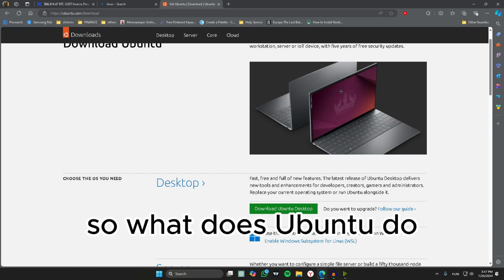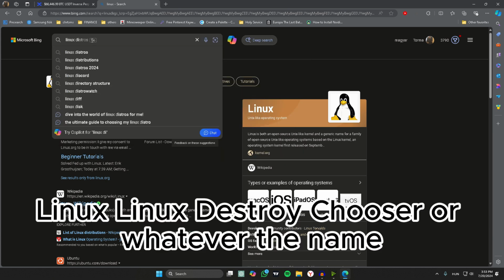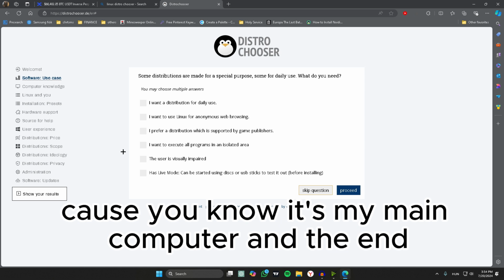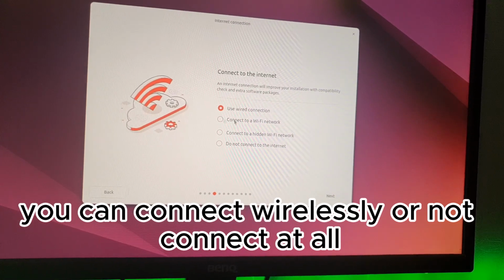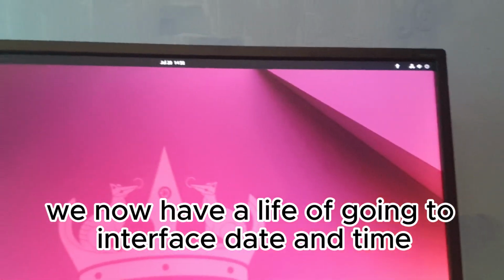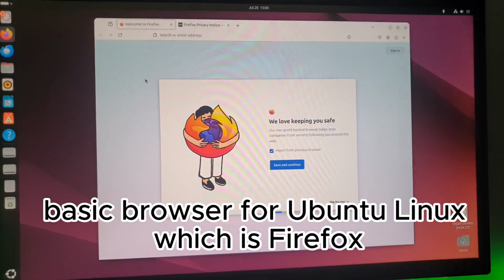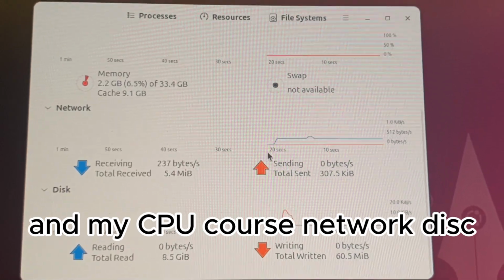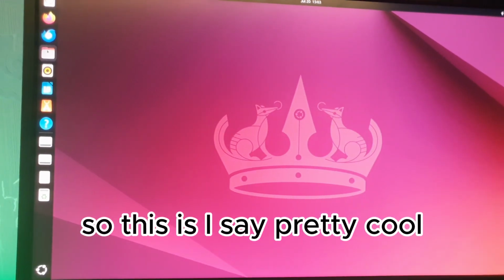Trying LINUX after 10 YEARS of WINDOWS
Today I checked out Ubuntu 24.04LTS because I'm getting fed up with Widnows' bullcrap. You can all do the exact same thing I did in this video with the tutorials down below